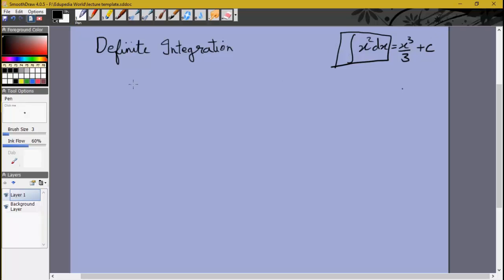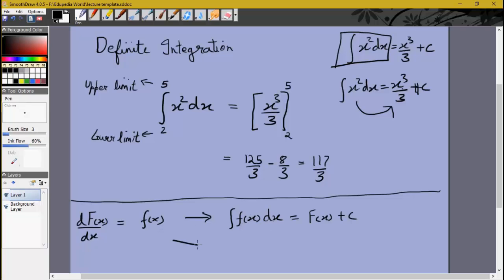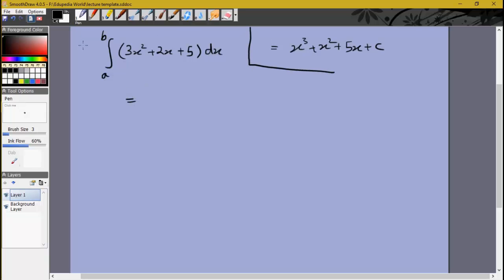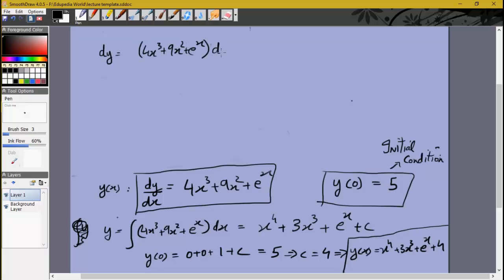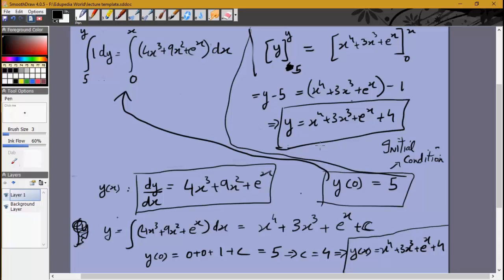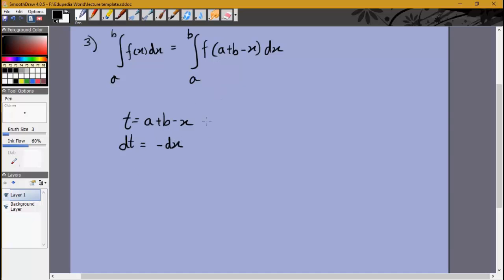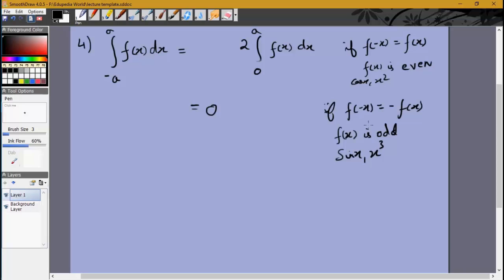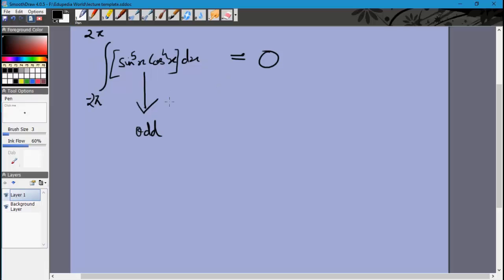Mathematics Grade 12 | Definite Integration | Example | Part 25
~ Definite Integration
~ Example